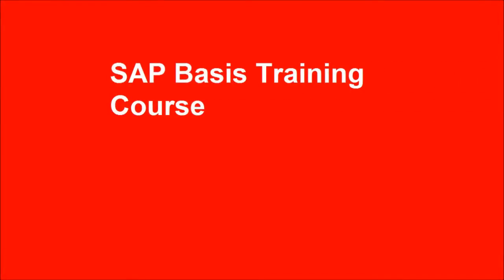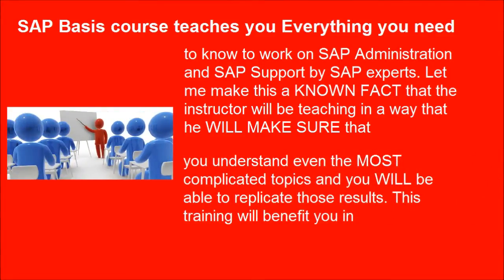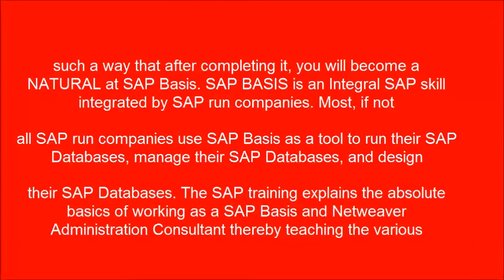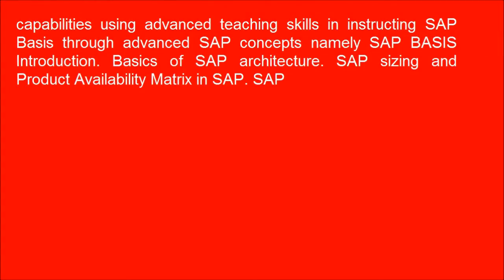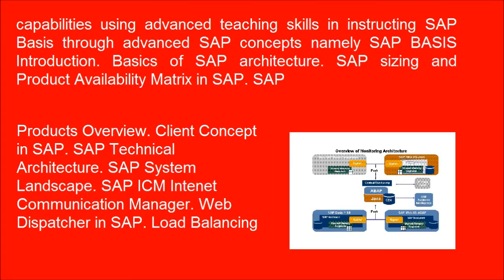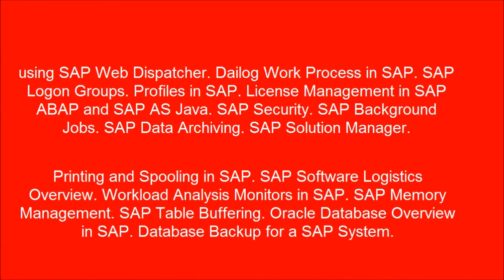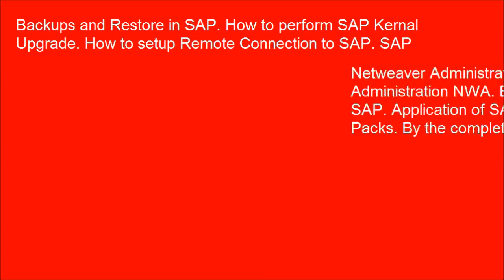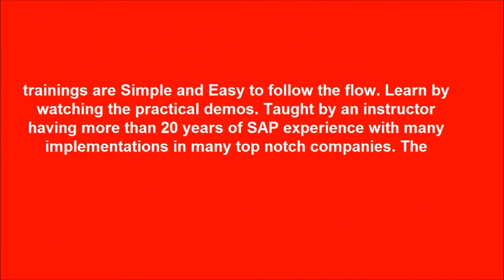SAP Basis Training Course To Learn In Depth How To Work On SAP Administration and SAP Support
SAP Basis Training Course.
SAP Basis course teaches you Everything you need to know to work on SAP Administration and SAP Support by SAP experts.

et me make this a KNOWN FACT that the instructor will be teaching in a way that he WILL MAKE SURE that you understand even the MOST complicated topics and you WILL be able to replicate those results. This training will benefit you in such a way that after completing it, you will become a NATURAL at SAP Basis.

SAP BASIS is an Integral SAP skill integrated by SAP run companies. Most, if not all SAP run companies use SAP Basis as a tool to run their SAP Databases, manage their SAP Databases, and design their SAP Databases.

The SAP training explains the absolute basics of working as a SAP Basis and Netweaver Administration Consultant thereby teaching the various capabilities using advanced teaching skills in instructing SAP Basis through advanced SAP concepts namely
SAP BASIS Introduction.
Basics of SAP architecture.
SAP sizing and Product Availability Matrix in SAP.
SAP Products Overview.
Client Concept in SAP.
SAP Technical Architecture.
SAP System Landscape.
SAP ICM Intenet Communication Manager.
Web Dispatcher in SAP.
Load Balancing using SAP Web Dispatcher.
Dailog Work Process in SAP.
SAP Logon Groups.
Profiles in SAP.
License Management in SAP ABAP and SAP AS Java.
SAP Security.
SAP Background Jobs.
SAP Data Archiving.
SAP Solution Manager.
Printing and Spooling in SAP.
SAP Software Logistics Overview.
Workload Analysis Monitors in SAP.
SAP Memory Management.
SAP Table Buffering.
Oracle Database Overview in SAP.
Database Backup for a SAP System.
Backups and Restore in SAP.
How to perform SAP Kernal Upgrade.
How to setup Remote Connection to SAP.
SAP Netweaver Administration Administration NWA.
BR Tools in SAP.
Application of SAP Support Packs.

By the completion of this online SAP training course, you will be fully versed, and capable of working with SAP Basis and SAP consultant in a Big Firm.
These trainings are Simple and Easy to follow the flow.
Learn by watching the practical demos.
Taught by an instructor having more than 20 years of SAP experience with many implementations in many top notch companies.
The instructor has SAP Professional Certification level expertise in SAP Basis. including numerous System Refreshes, OS/DB migrations and SAP Upgrades, and, is well equipped to address any technical query in the SAP Basis Domain.
Practical tricks, tips and best practices are explained wherever feasible.

What's Inside The Course:
Lifetime access to 58 lectures.
12+ hours of high quality content.
A community of 1300+ students learning together!
60+ discussions.